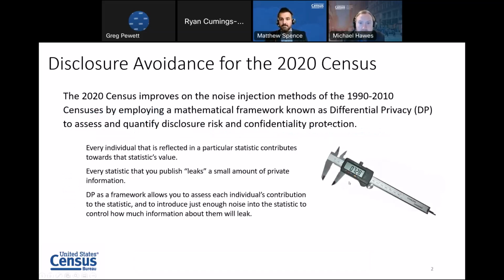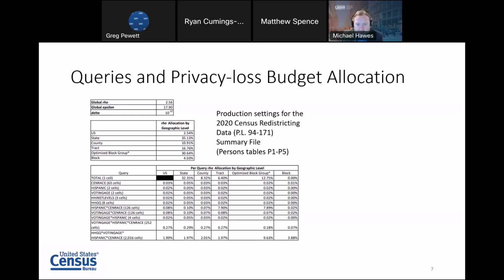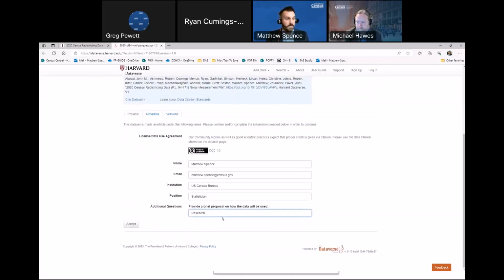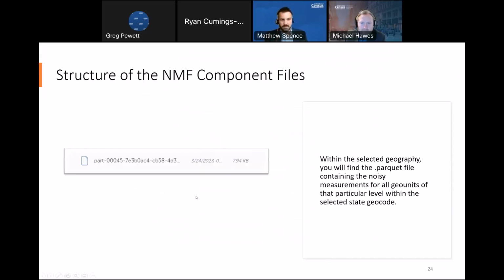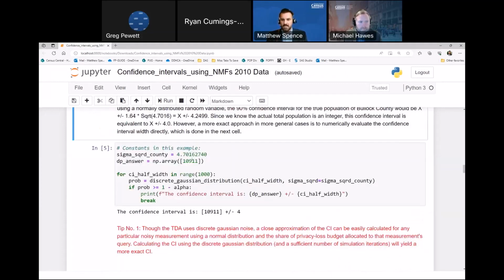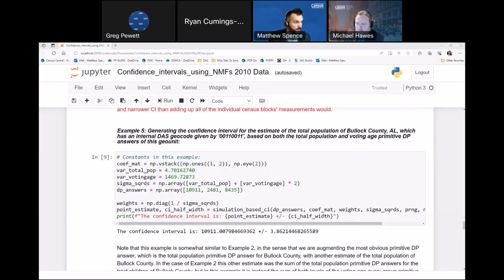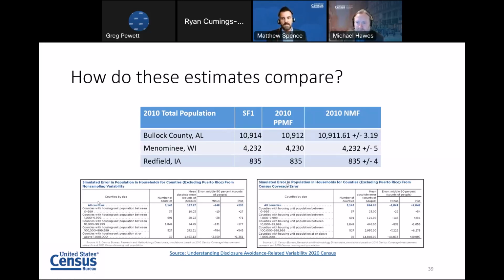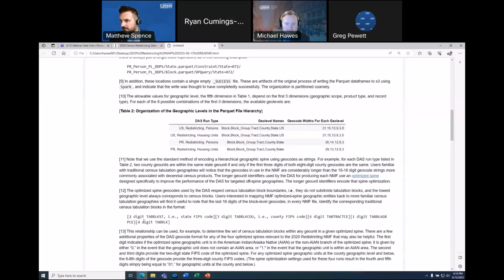Noisy Measurement Files for the Redistricting and DHC Data Products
In this webinar you'll learn how to access and use 2020 Census Noisy Measurement Files (NMFs). Noisy Measurement Files (NMFs) are the intermediate output of the DAS TDA prior to the post-processing that ensured internal and hierarchical consistency. NMFs give researchers and data scientists the opportunity to independently process the files, complete analysis and conduct valuable assessments of the confidentiality protections.